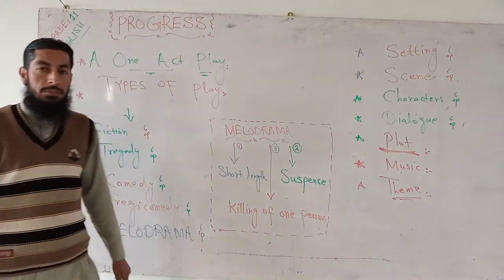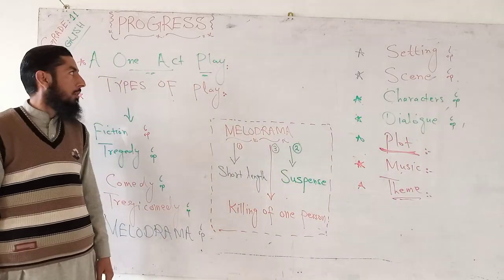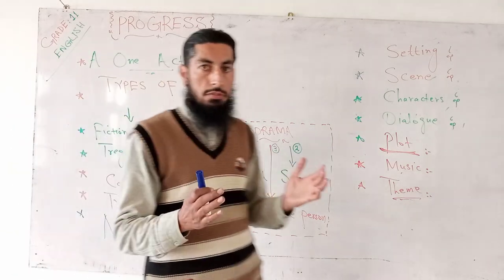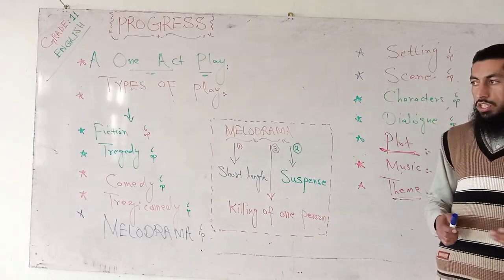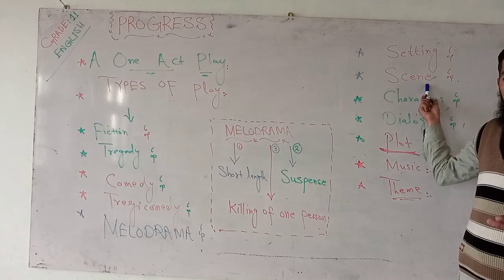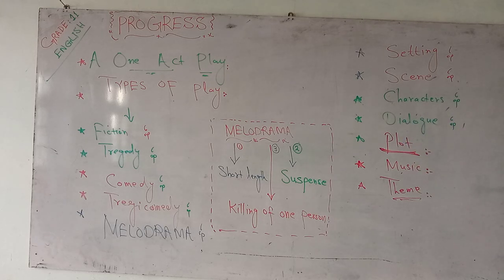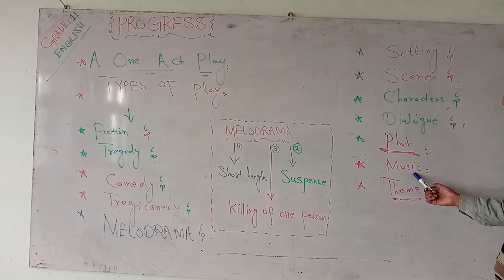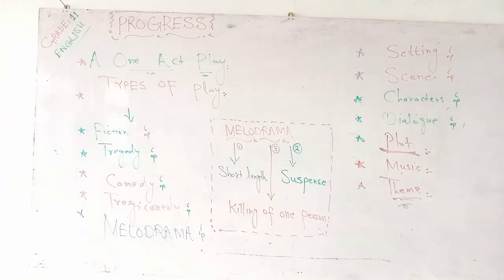Play Progress| melodrama| Elements of Melodrama#Grade 11, Kpk Text Book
structure and characters are explained briefly.
what is a melodrama?

How the play Progress is a melodrama?

what are the ements of Melodrama?

What is the theme of the play " Progress?"

# Educational Channel # watch interactive and informative videos on English
Grammar | Tenses | Active and Passive voice, Narration # Intermediate classes F.A/ F.SC PartsofSpeech# Secondary level# Contractions and correct pronunciation of English, course Book Natural Beauty # Snowfall # Lush Green Hills# Peaks# Medows # etc.

What is the presentContinuous Tense?

What is the structure of present Continuous tense?

Helping verbs of the present Continuous.

Urdu identification of present Continuous.

Example sentences of present Continuous.

Difference between presentIndefinite and present Continuous.
Why PresentContinuous is called Present progressive tense?

Facebook page

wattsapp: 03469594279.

or